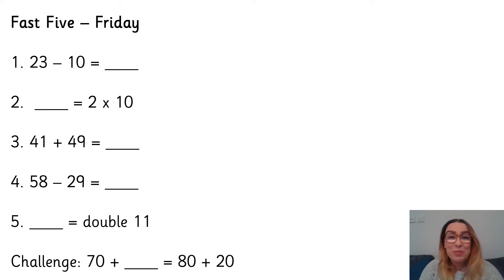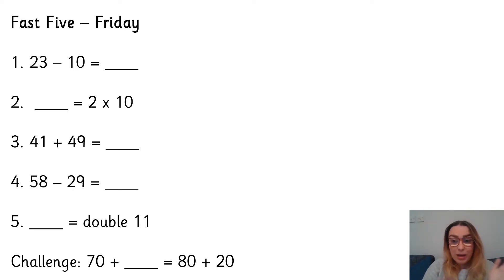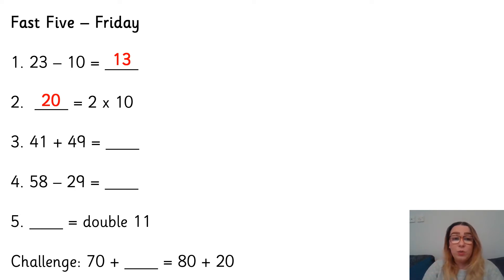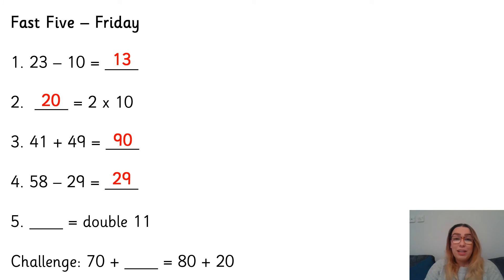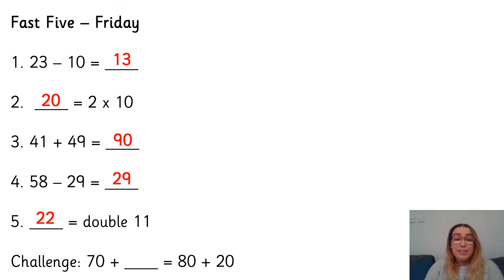Year 2 Fast Five Friday 5th